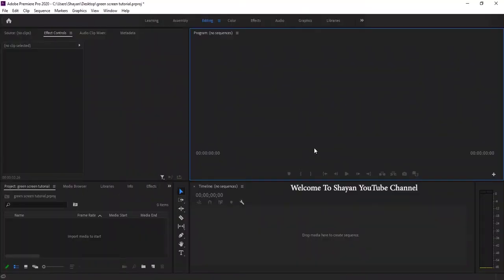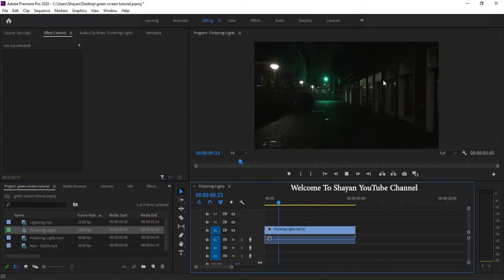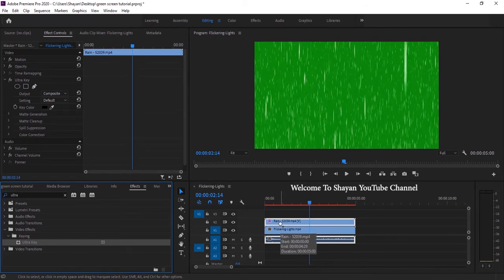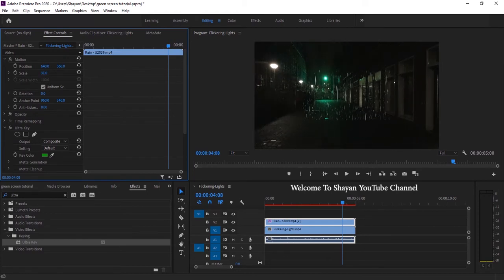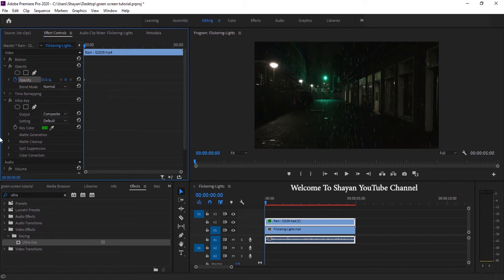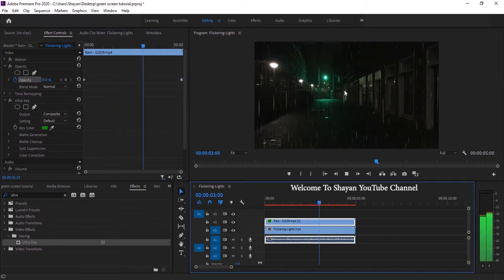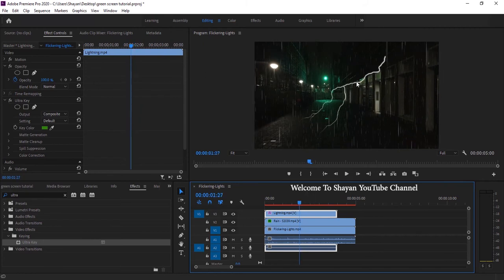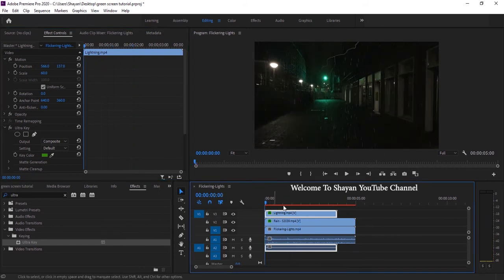Make A Rainy Video Using Green Screen Effect - Premiere pro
In this video I'll show how to add green screen effect in premiere pro.